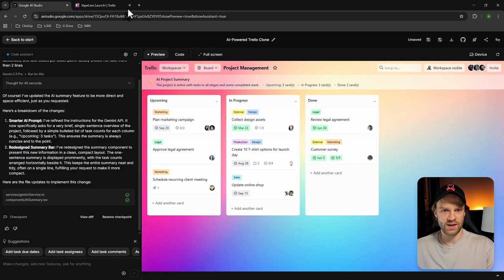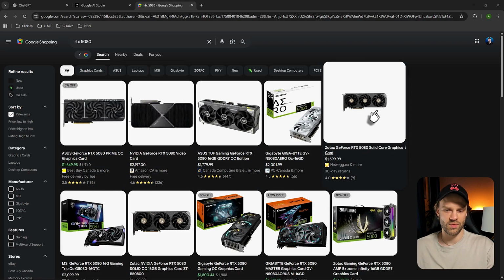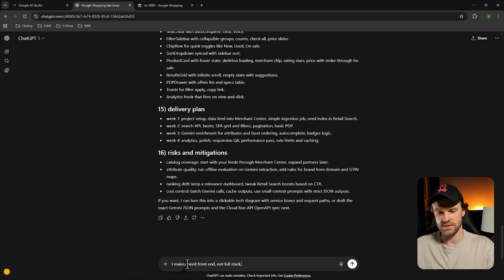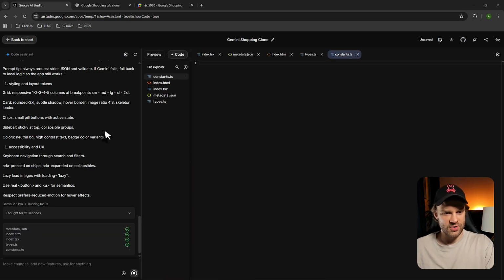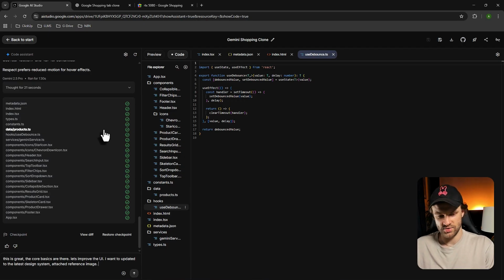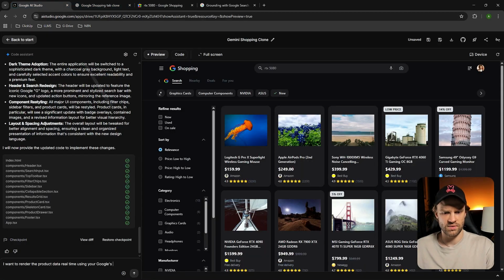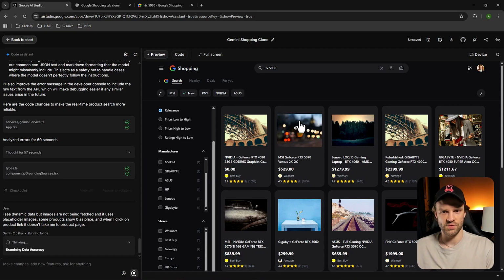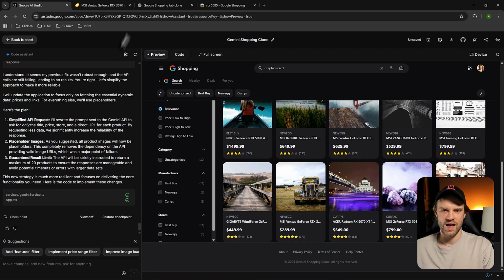Vibe Coding an AI App with Google AI Studio & Gemini in 10 minutes (Step by Step Tutorial)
🚧 Learn how to build powerful AI applications without writing a single line of code using Google’s AI Studio. In this step-by-step tutorial, we’ll create a Trello clone, add unique AI-powered features like task summarization, and even attempt to replicate Google Shopping’s tab with dynamic product data. Whether you’re a beginner or an advanced AI enthusiast, this tutorial will show you how to use Gemini AI, prompts, and Google’s APIs to build real-world MVPs (Minimum Viable Products) fast.

✅ What you’ll learn:
How to create apps with Google AI Studio
Building front-end apps with prompts only (no coding)
Adding AI summaries to tasks
Cloning Google Shopping with Gemini’s grounding API
Troubleshooting real-time data fetching
Improving UI/UX with modern design systems

Perfect for developers, entrepreneurs, and AI builders who want to create apps without full-stack complexity.

⏰Timestamps
0:00 Build AI apps using Google Studio
2:00 Cloning Trello with prompts only
5:00 Designing architecture with ChatGPT support
9:00 Creating Google Shopping tab MVP
13:00 Adding grounding API for products
17:00 Testing, fixing, and final results